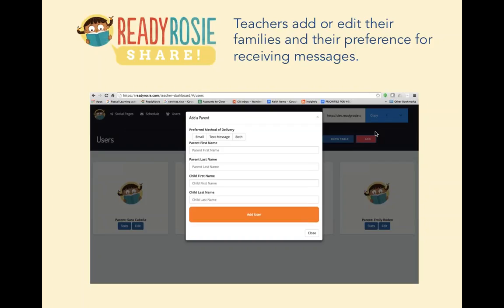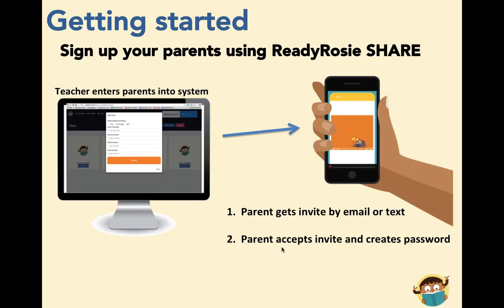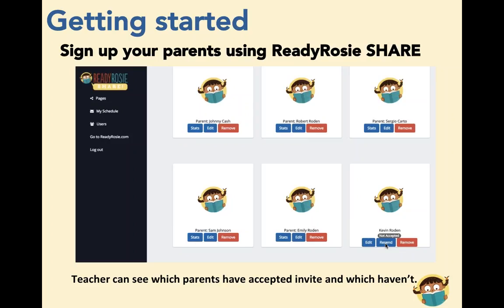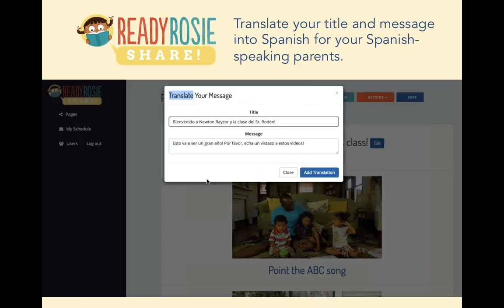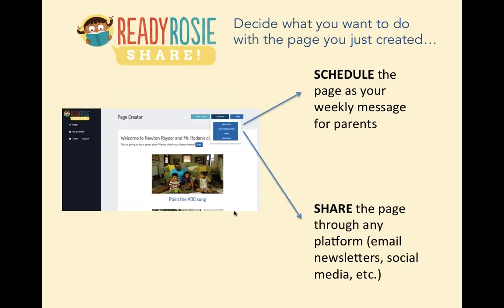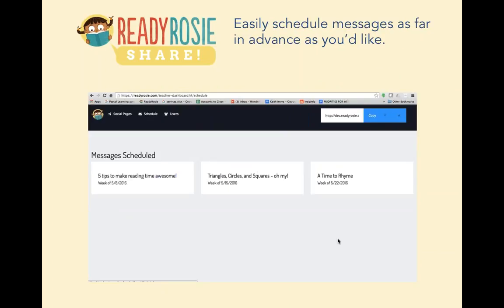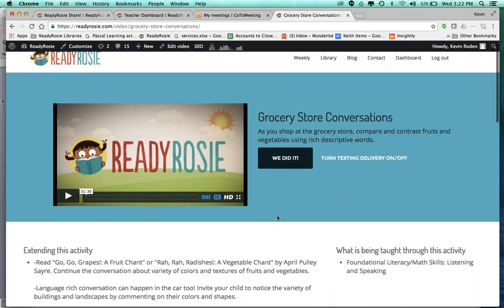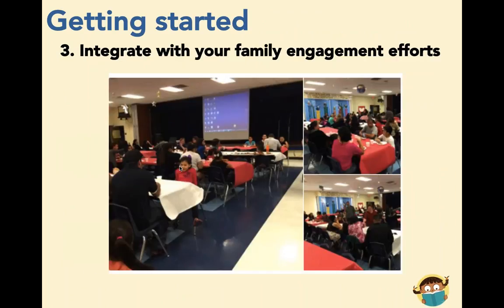CAP Tulsa ReadyRosie Share Training Webinar